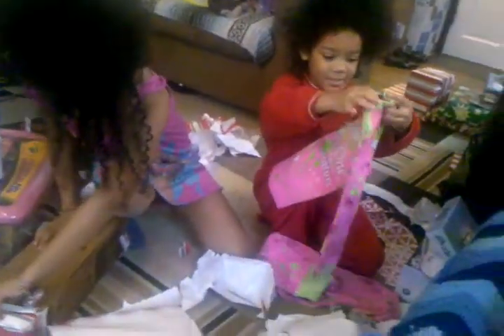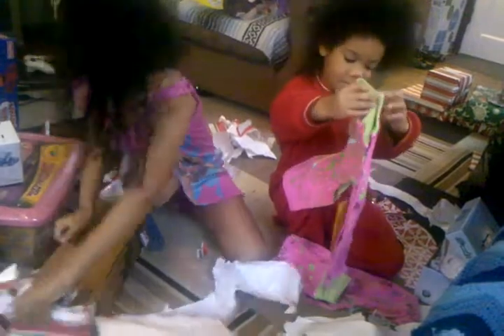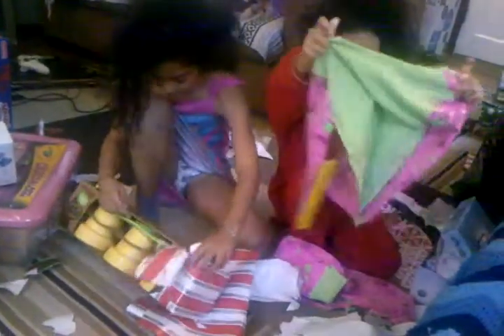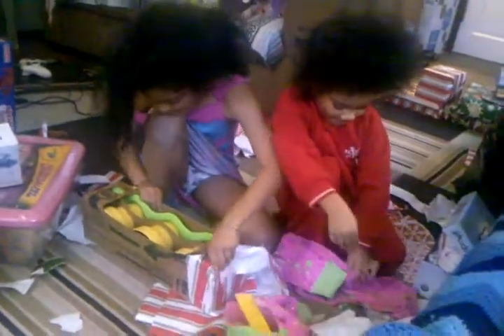video-2009-12-22-09-47-57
Turner Early Christmas 12.22.09